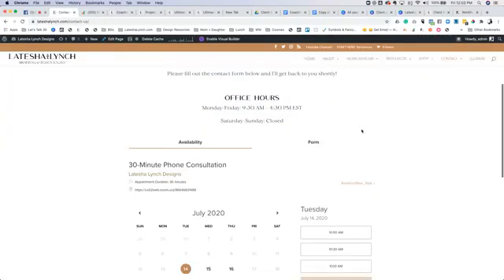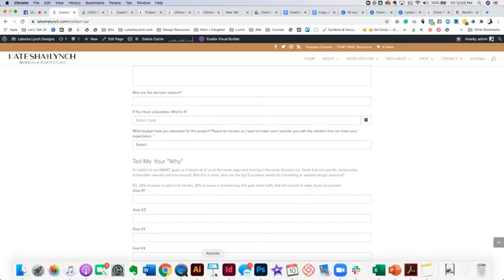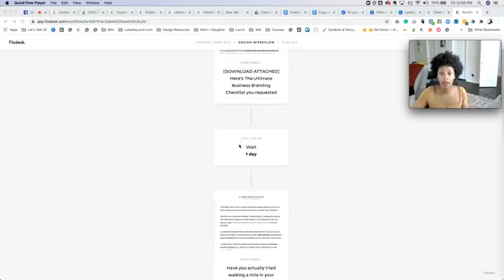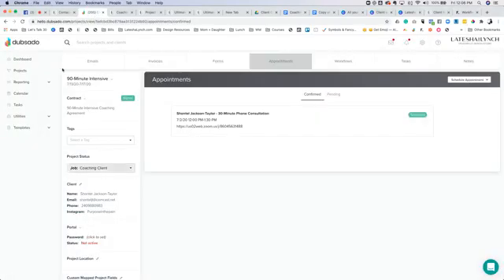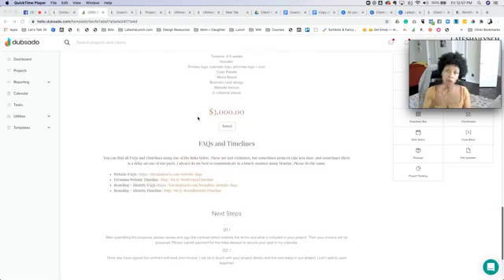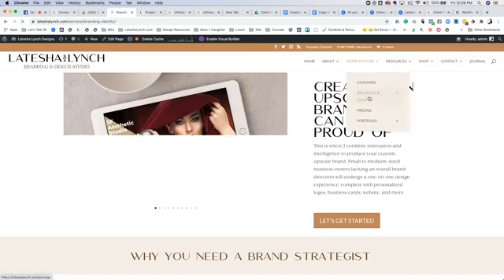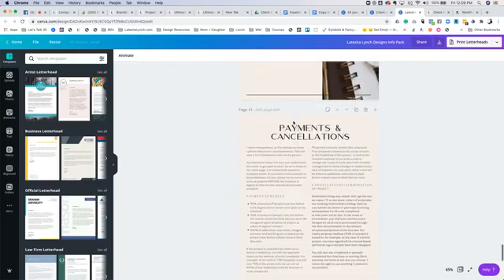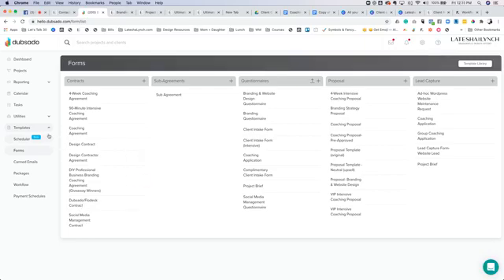Creating a Seamless Lead and Client Experience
There's more to branding than just making cute graphics and having a website, your lead and client experiences help shape your brand, too.

Before you get the client, you have to not only attract the lead, but you also have to make a good impression on them from their very first interaction with your business.

This 1st interaction that you recognize is your lead process, so service-based entrepreneurs, let's talk about what that lead experience should include at a bare minimum:

1. Form
2. Thank you page
3. Confirmation email
4. Questionnaire
5. Proposal

Once you get that person to agree to work with you, your client experience should be seamless as well and should include:

1. Contract
2. Invoice
3. Onboarding
4. Booking
5. Close-out/Review Request

Honestly, I just scratched the surface of the kinds of experiences you need to create to secure the kind of brand reputation that sells.

Join me for my upcoming workshop, The Science of Branding™:
Creating a Brand Reputation That Sells where I'll help you carefully craft a brand reputation to attract your dream clients and stand out (in a good way) in your industry.

By the end of this 2-hour workshop we will:

✓ Map out your lead management and client onboarding processes (interaction)
✓ Complete a brand audit to see where there is room for improvement (branding)
✓ Do an Instagram highlight makeover (social media)

Yes, we'll be completing tasks together during this workshop!

I'll see you on July 29th!